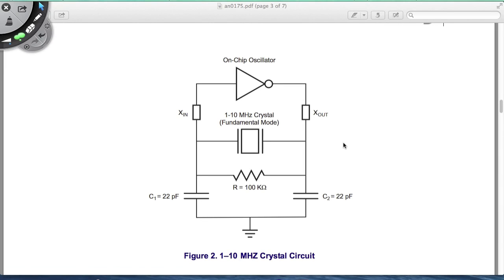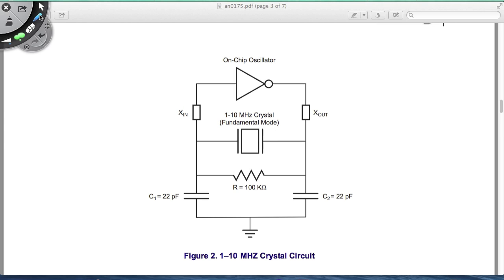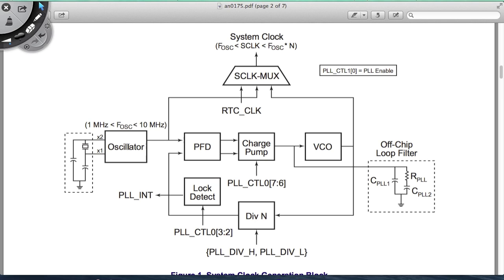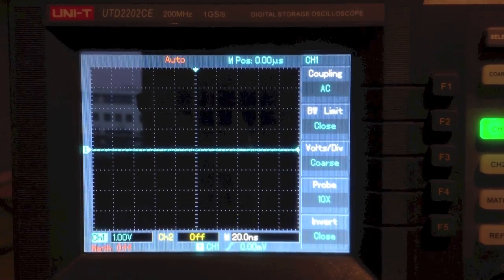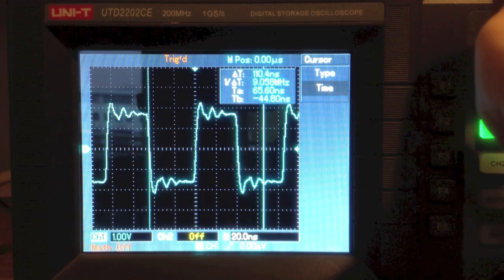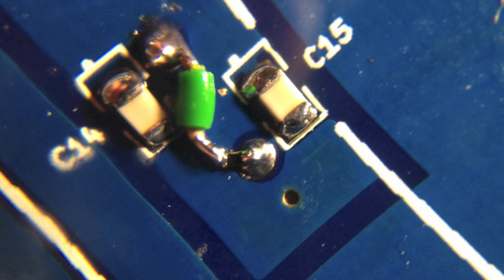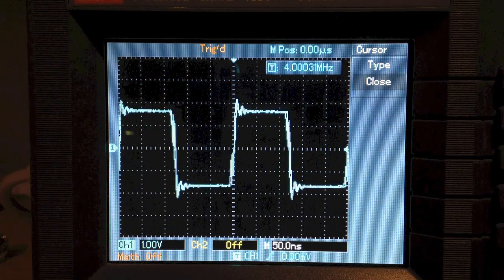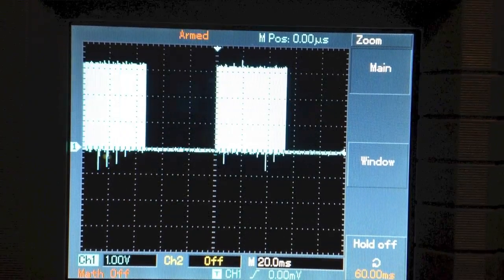System Clock - DIY 8-bit #3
Follow along as I build an 8-bit computer. Today we get the on-chip oscillator going and see the CPU alive for the first time.